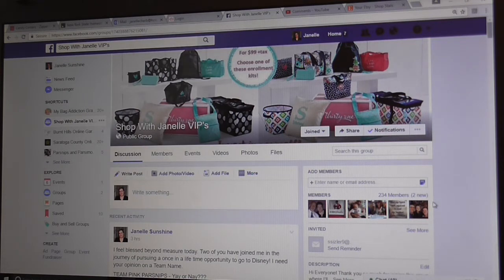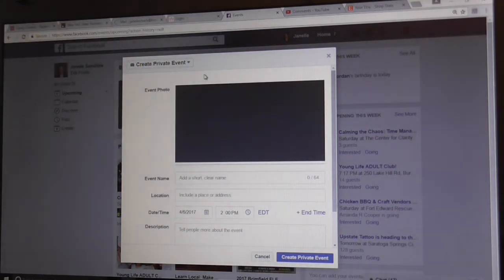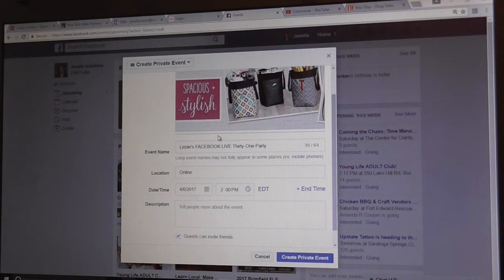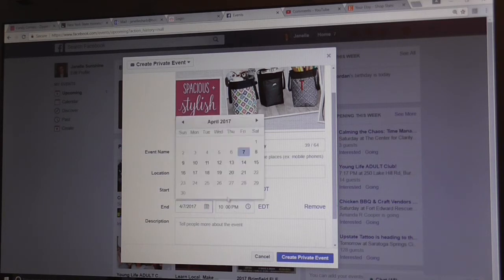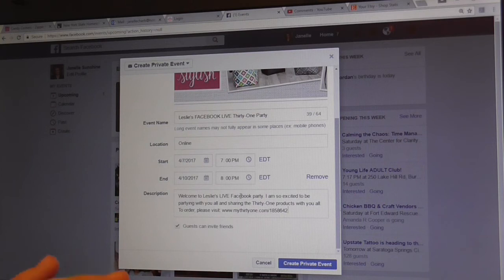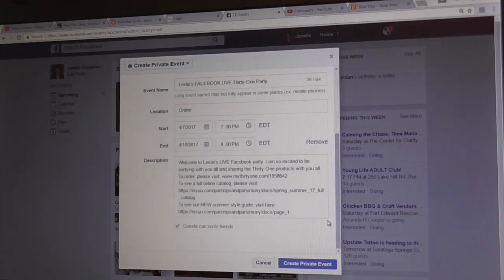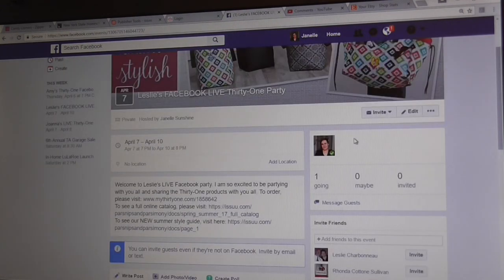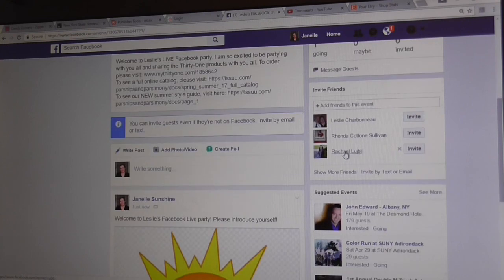How To Create A Thirty One Facebook Event | Team Pink Parsnips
If you would like to learn more about Thirty-One, please